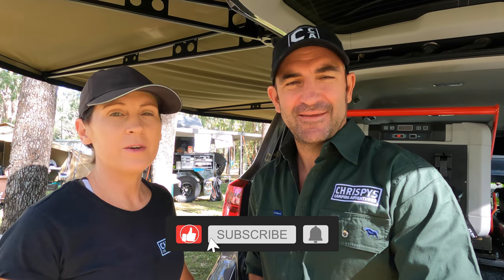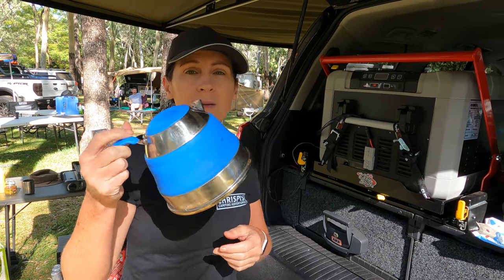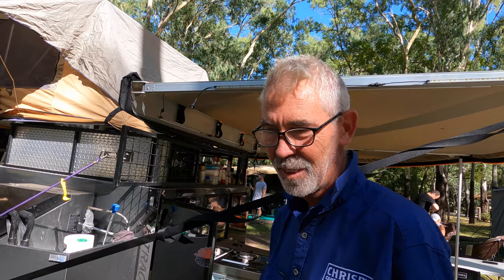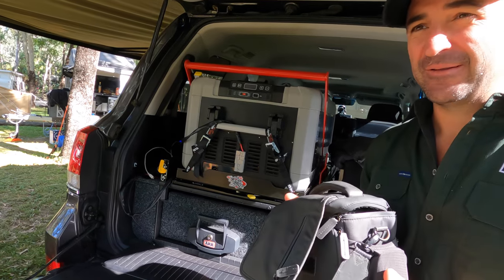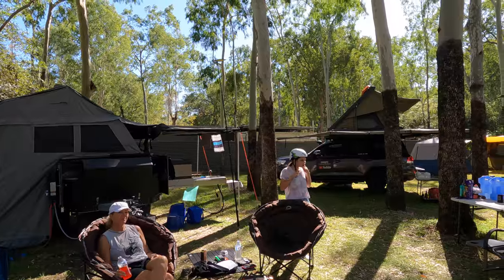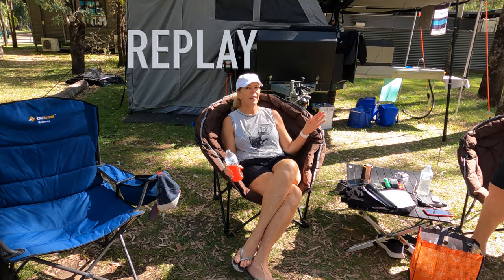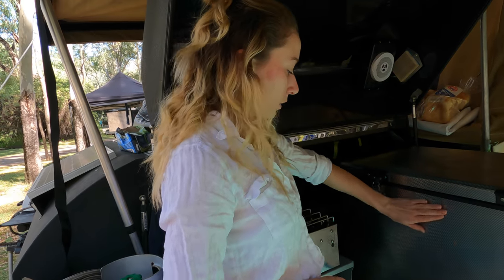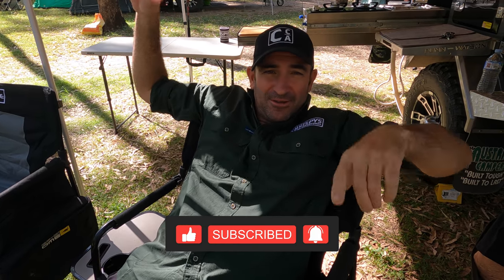Our top 3 camping gadgets